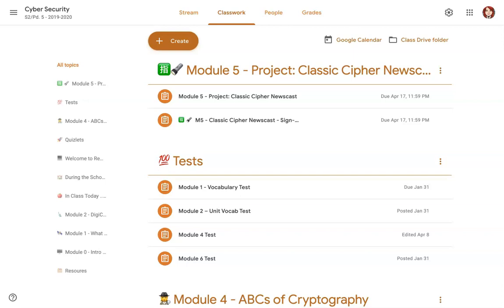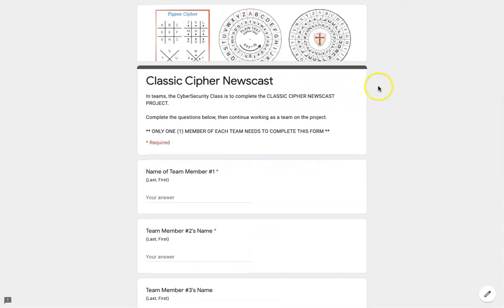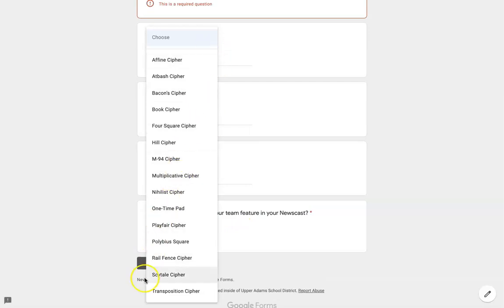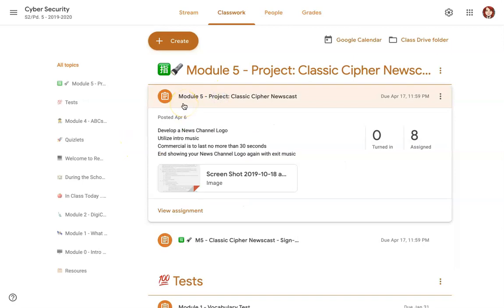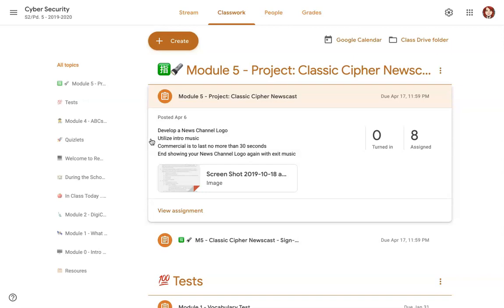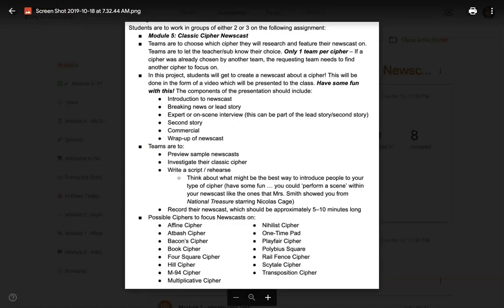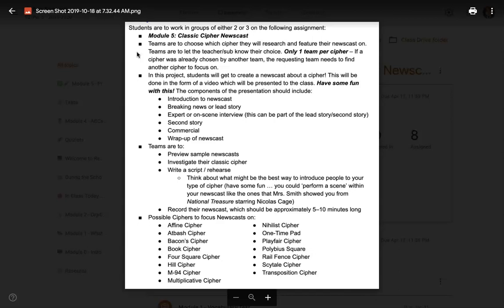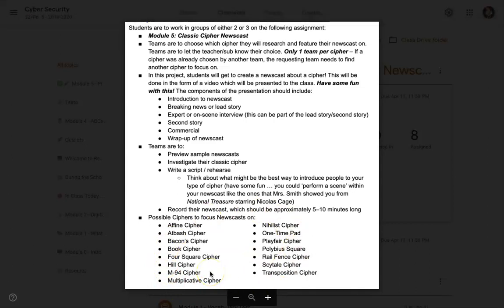M5 - Classic Cipher Newscast